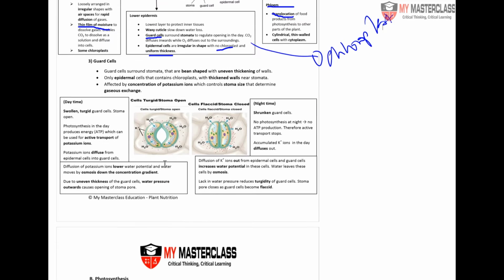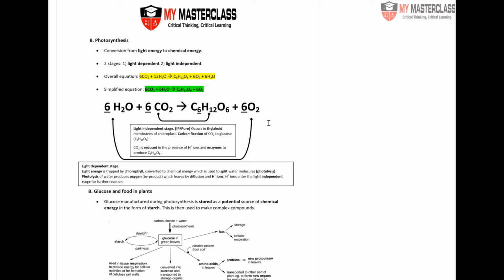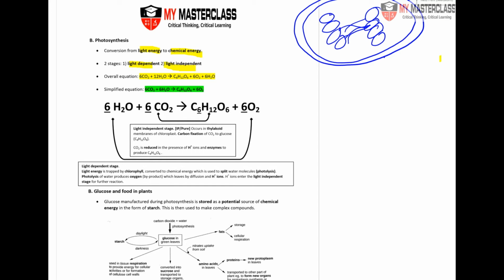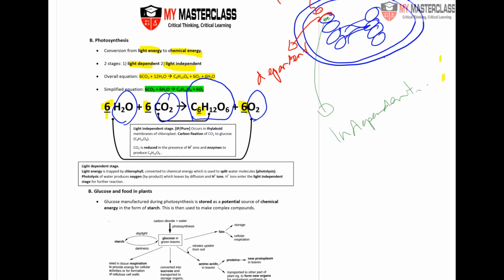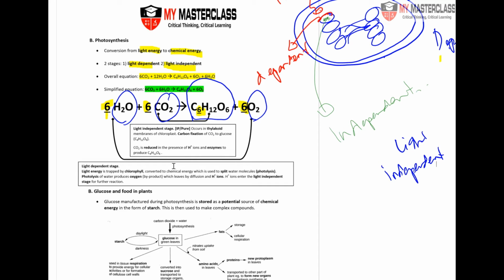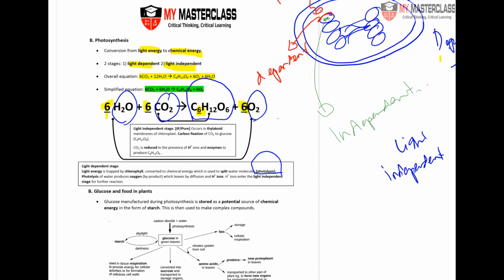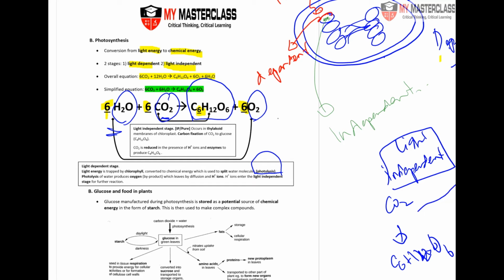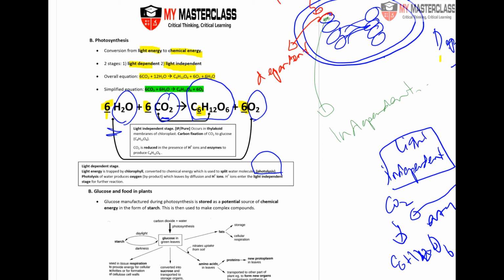Upper Sec IP Bio: Nutrition in Plants - Photosynthesis and its Products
In this video:
- Stages of photosynthesis and its products